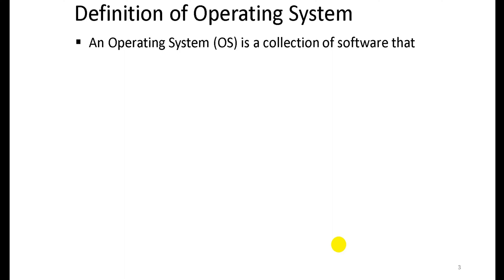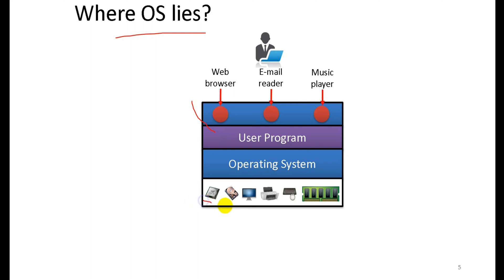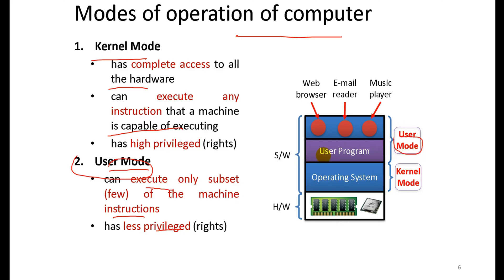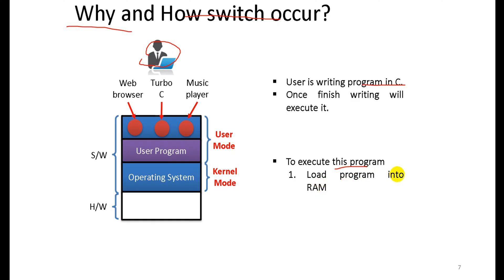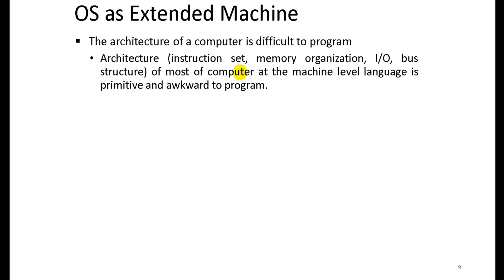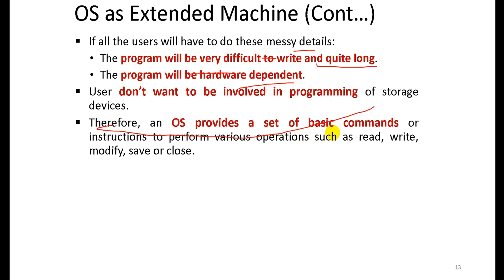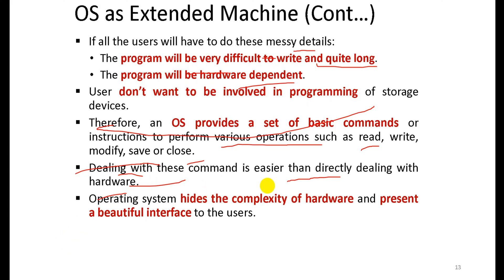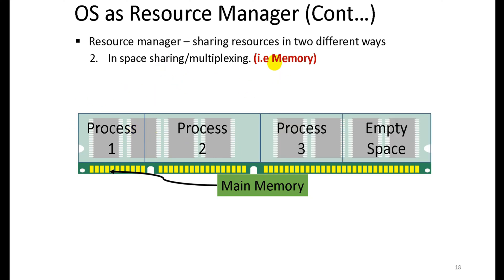introduction to operating system and its Functions | part #1 በአማረኛ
Universal Tube definition of operating system, types of operating system, roles of operating system part #1 በአማረኛ in Amharic